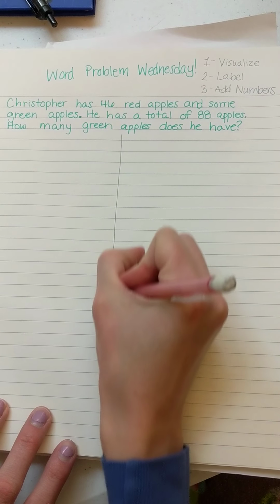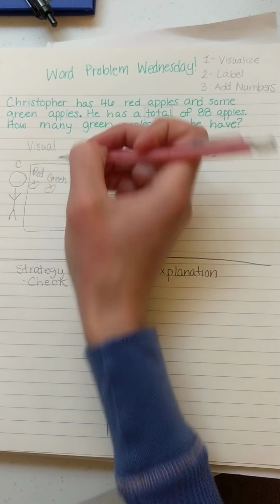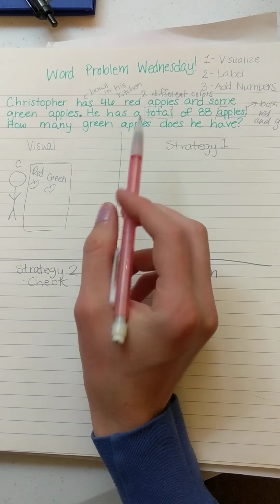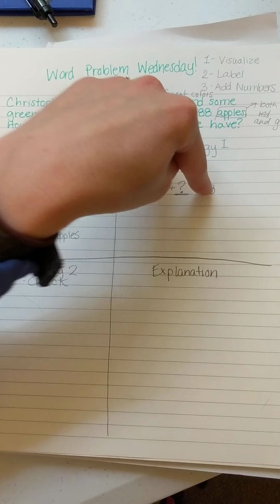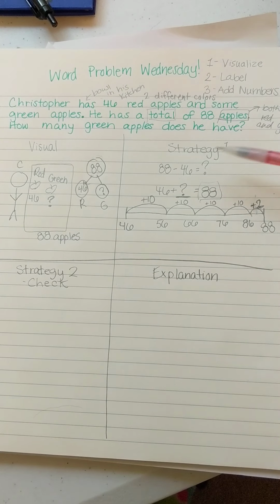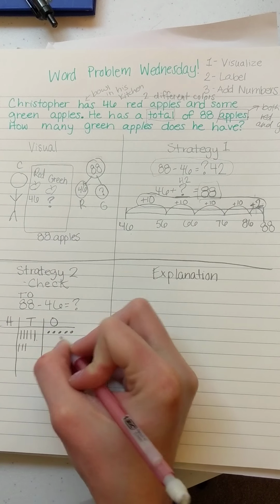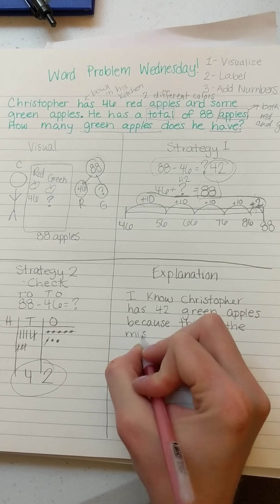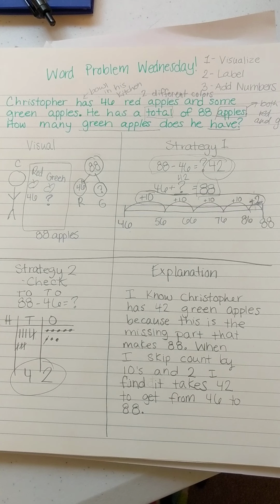Word Problem Wednesday 4/15